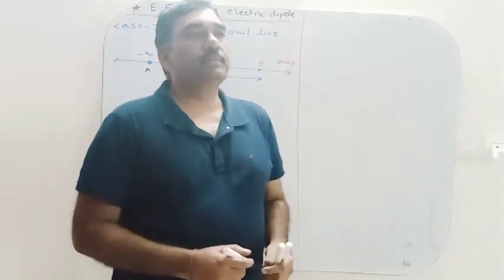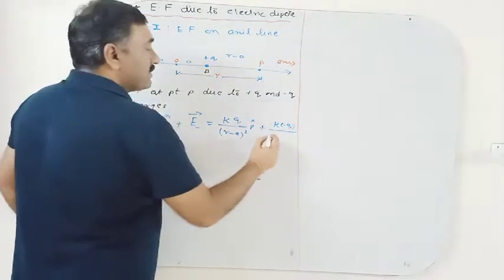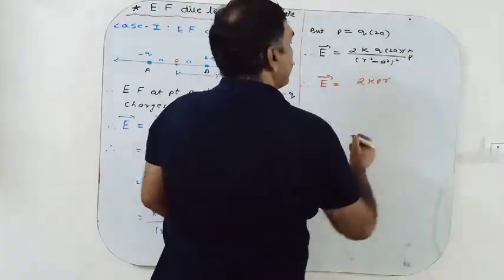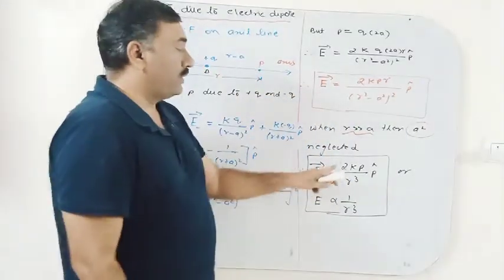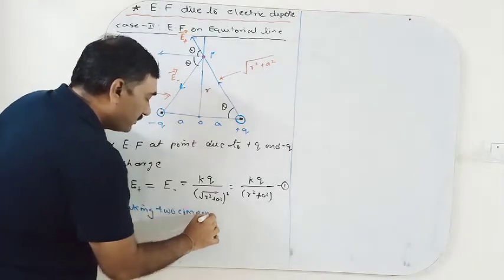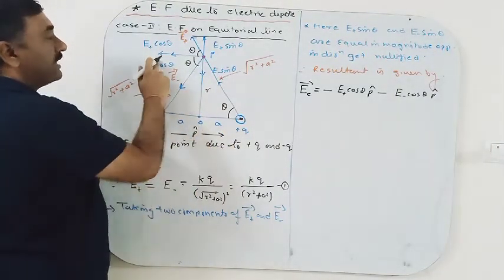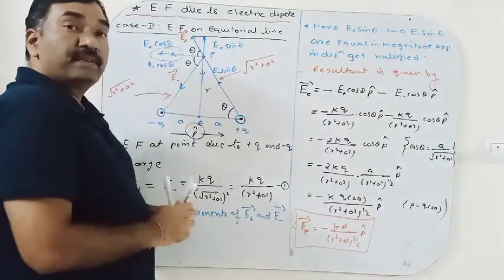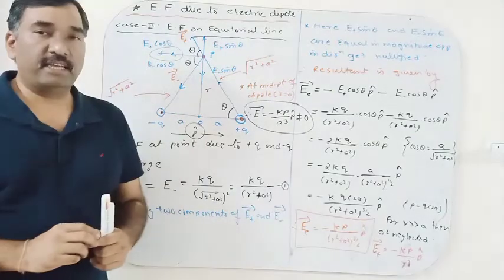Electric Field Due To Electric Dipole